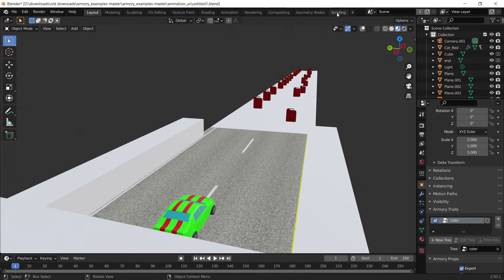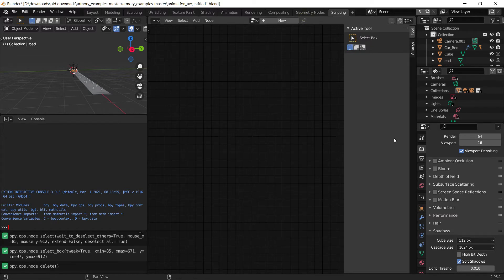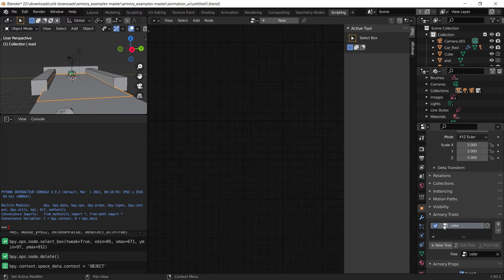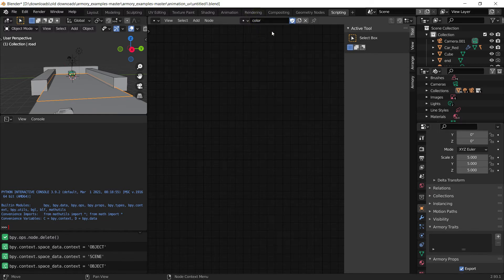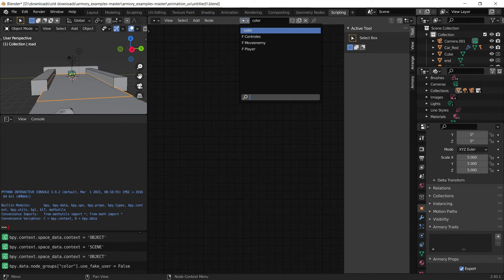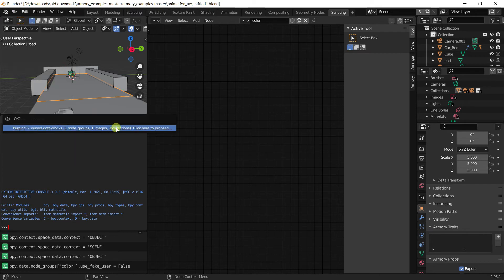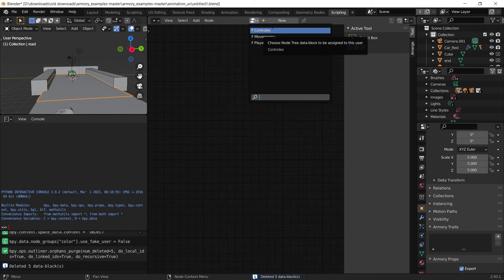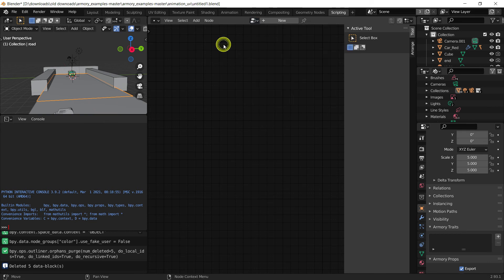How to remove unused armory traits in Armory 3D tip tutorial.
I'm gonna show you how to clean up your workflow and remove empty trait.